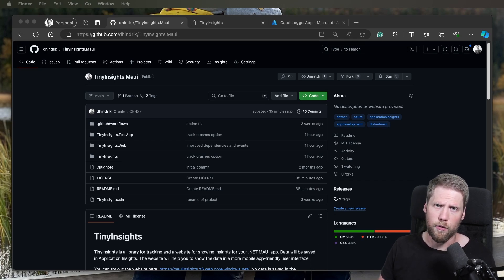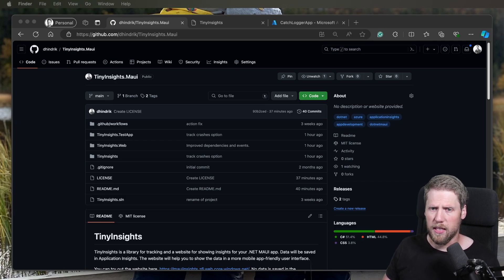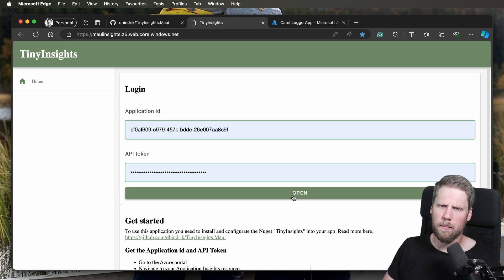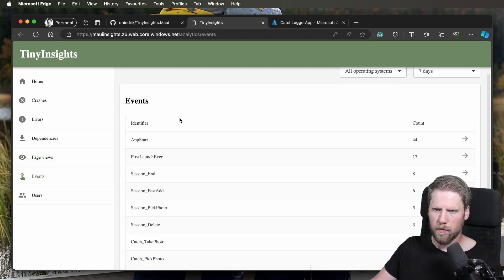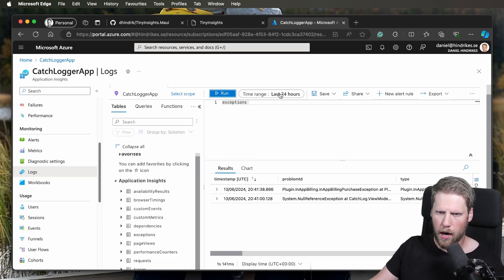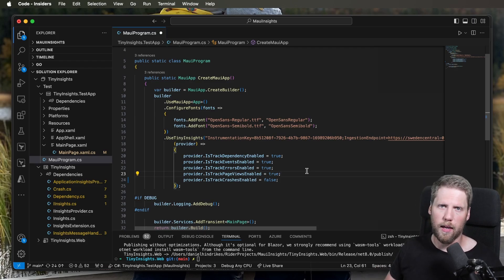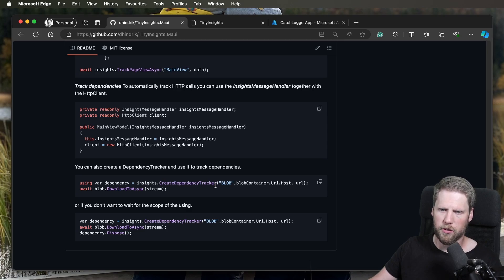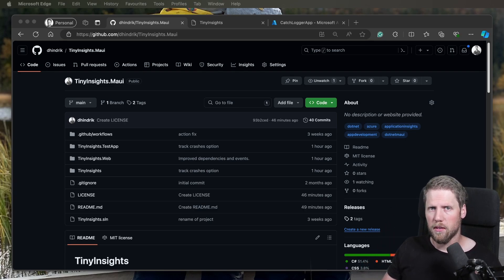AppCenter is retiring! This is how to use Application Insights for your .NET MAUI apps!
In this video, we delve into the world of .NET MAUI apps, focusing on the transition from AppCenter to Application Insights. With the retirement of AppCenter, it’s more important than ever to understand how to use Application Insights effectively for monitoring, diagnosing, and gaining insights into your .NET MAUI applications.

But that’s not all! We’re also excited to introduce a custom-built library and a dedicated website designed to enhance this transition. The library, developed by me, is specifically designed for tracking data in a way that’s optimized for us app developers. The website, on the other hand, presents this data in a user-friendly format, making it easier for developers to understand and utilize the information.

We’ll guide you through the setup process, highlight the key features of both the library and the website, and share best practices to ensure a seamless transition. This is an essential guide for all app developers looking to navigate the shift from AppCenter to Application Insights while leveraging custom tools.